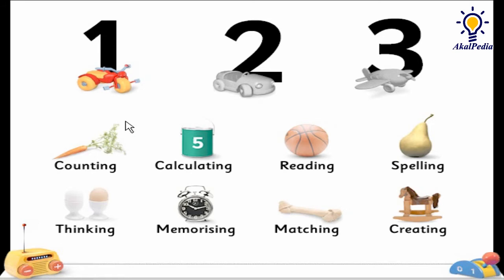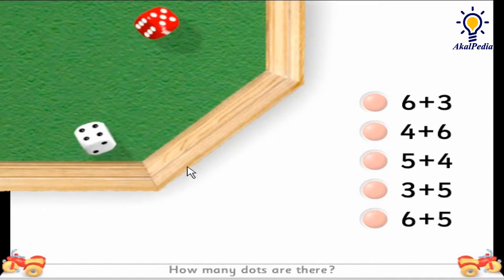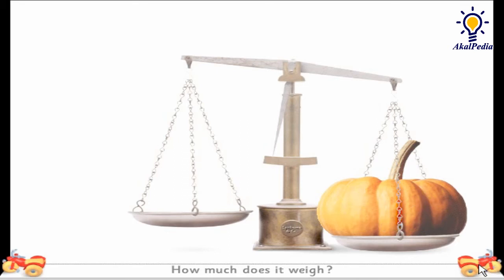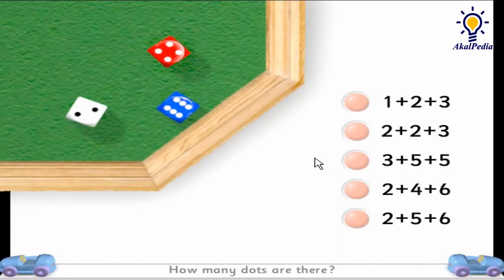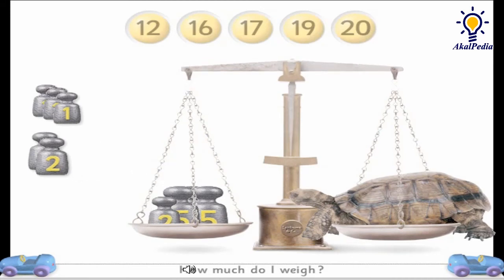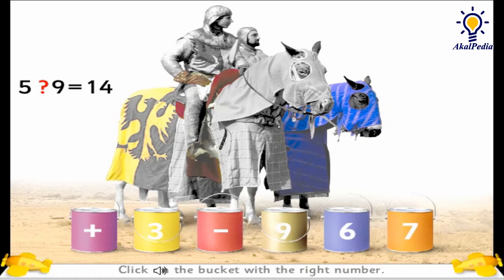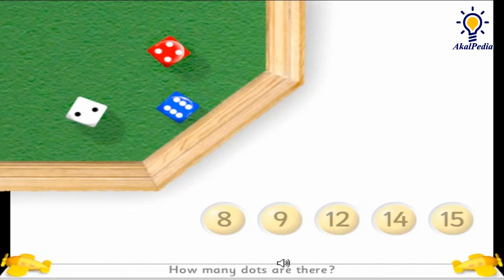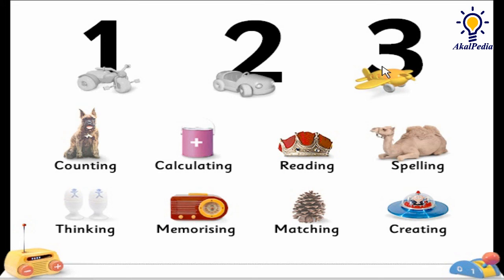GamePlay Part 2 Calculating Educational Game 5 and 6 years old | Kids Games | Toddler Learning Video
Socrates 102 Activities for Windows (2001) Kids Games | Play & Learn | Calculating | Toddler Learning Video

Educational game made by Studio Lascaux, released in 2001 or earlier.

Description

Socrates 102 is an educational game for children aged between five and seven years old. The product contains 102 mini games with the goal to teach children the basics of reading, counting and writing in general.

Only a mouse is required to play the game and game can be launched directly as the game does not have any installer.

The games are divided into eight categories:

- Liczby (Numbers/Counting): mini-games focused on identifying the number of items on the screen correctly. For example, one mini-game is a task for the player to pick a bunch of carrots that will feed each bunny on the screen.

- Obliczenia (Calculations): mini-games related to basic counting: addition and subtraction. An example is to select a bucket with a number matching the addition shown on the screen.

- Czytanie (Reading): mini-games focused on reading answers or text on the screen. An example is to identify the item by choosing the correct answer (text).

- Pisanie (Writing): mini-games about writing activities. An example mini-game: pick correct letters (bubbles) from the screen into the “word-field” to form word of object shown on the same screen.

- Myslenie (Thinking): category based in general on finding patterns. Example mini-game: fill row of eggs with correctly coloured egg in eggcup.

- Zapamietywanie (Memorizing): mini-game with priority on remembering phrases, sounds or numbers on the screen. Example mini-game: match clocks visible on the screen by sound that they play (there are 4 pairs of clocks with the same sound effect).

- Porównywanie (Comparing): a mini-game for example consists of a task to select items that an object visible on a screen (horse) can eat.

- Tworzenie (Creating): puzzle-oriented category. For example a mini-game gives the player task to create a rocking horse toy by placing its parts on the visible template.